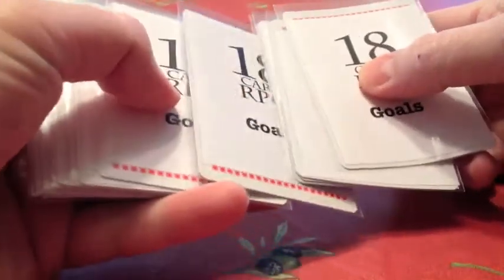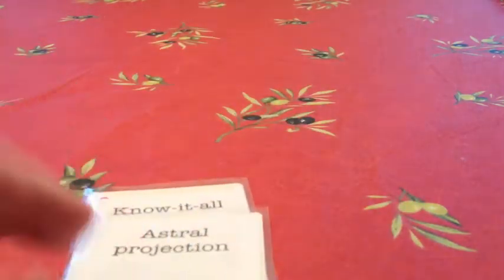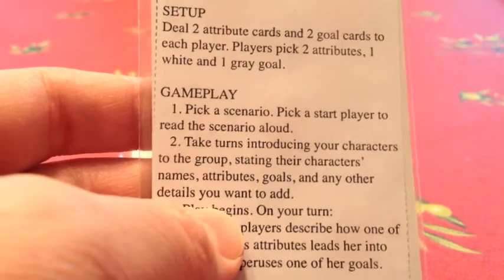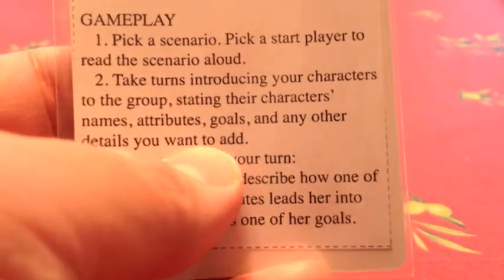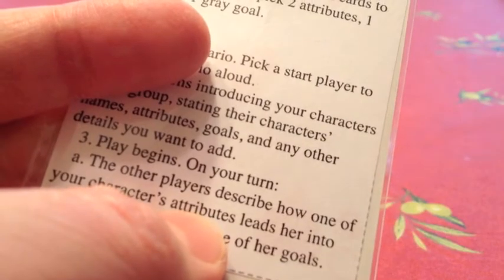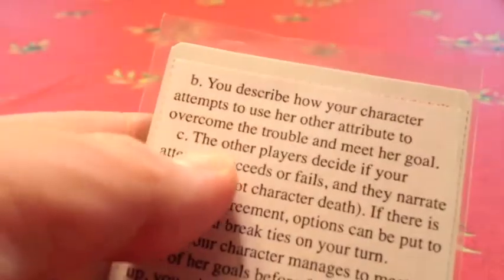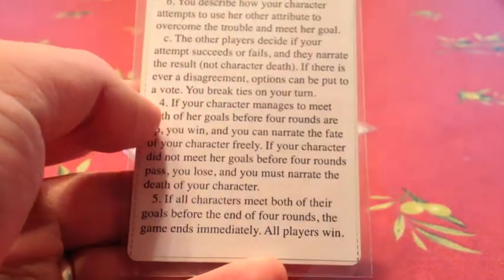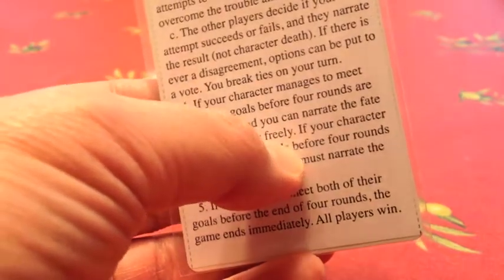18 Card RPG Tutorial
Learn how to play 18 Card RPG, a short, single-session, role playing game that uses only 18 cards.